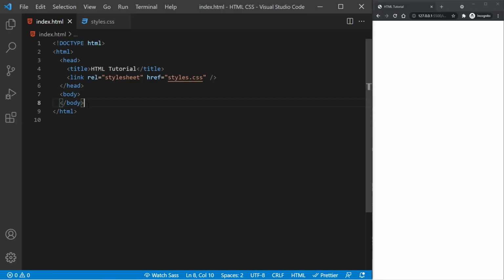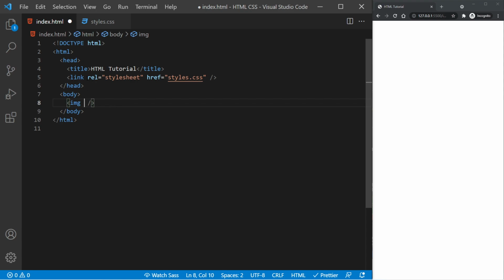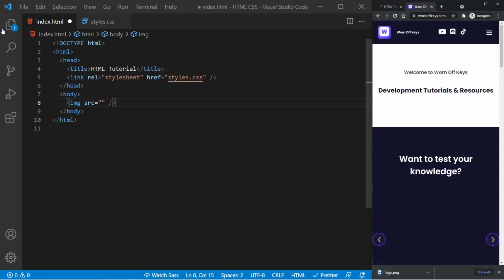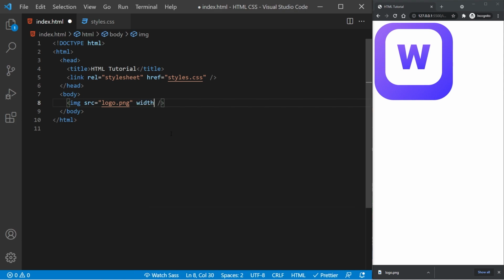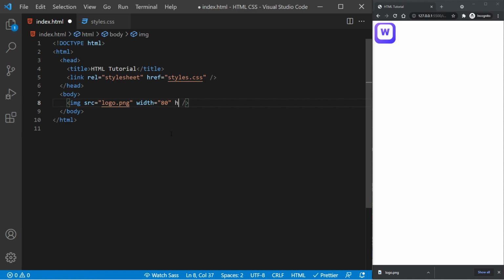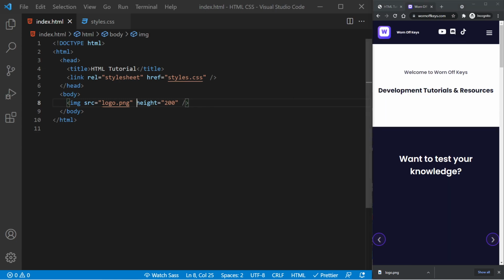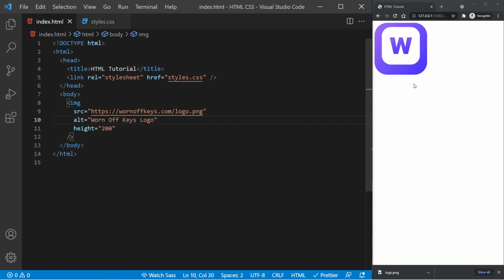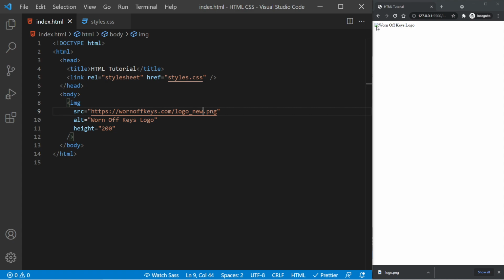Displaying Images on Websites - HTML/CSS Tutorial #4 (2021)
Images are an essential part of most websites. In this video we'll cover how to display images on your websites using HTML.

🕐 Timestamps:
00:00 Introduction
00:35 Displaying local images
01:55 Changing the size of the image
02:39 Displaying images from a URL
03:06 Alt text
04:19 Outro